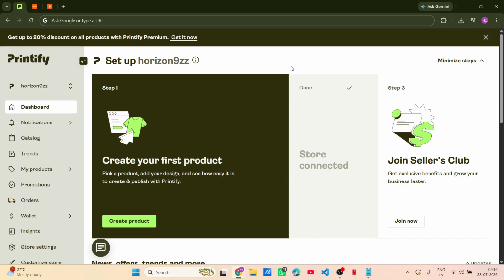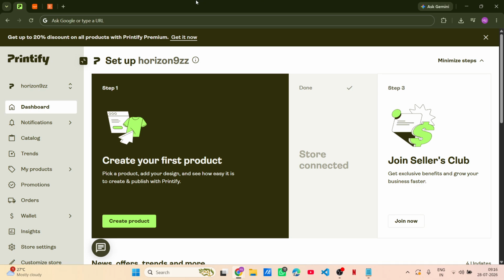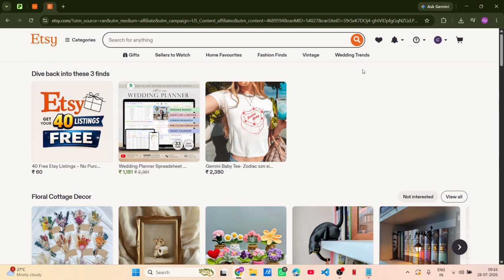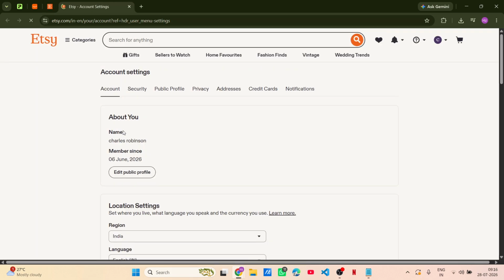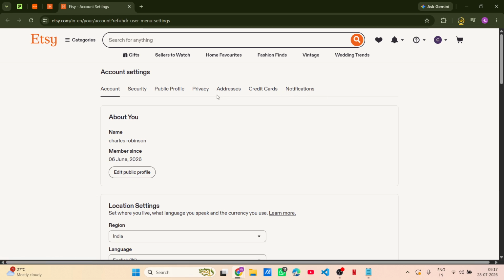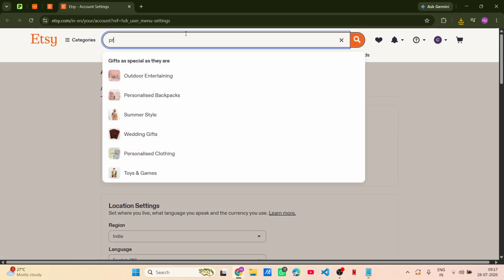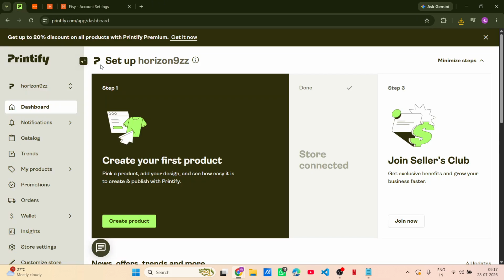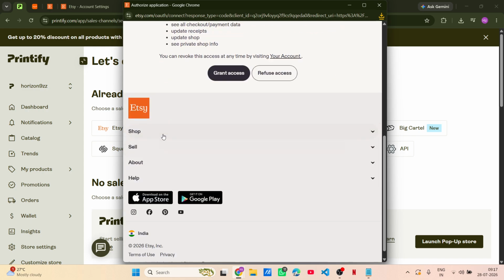How to Add Printify as Production Partner on Etsy (2026 Guide)